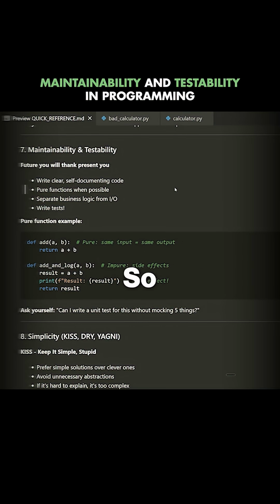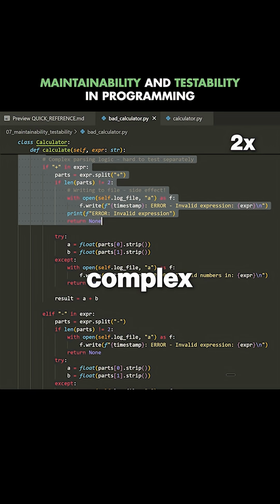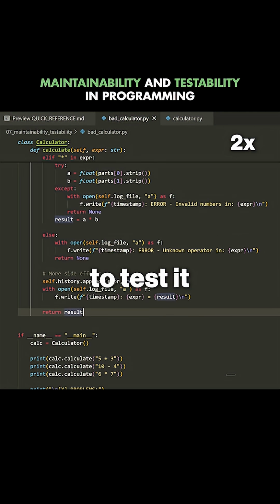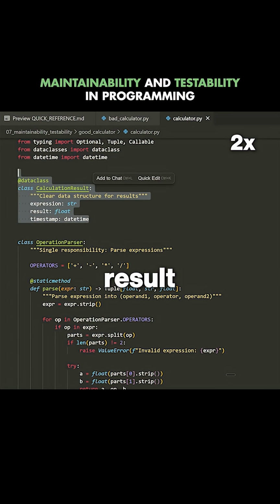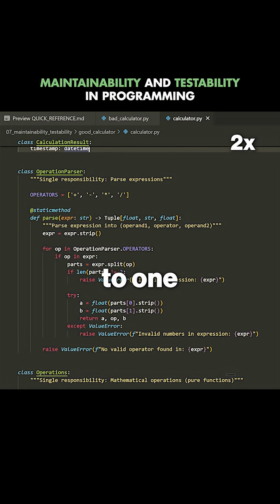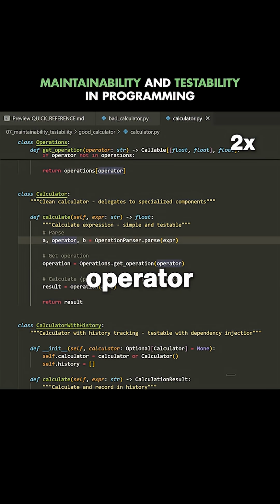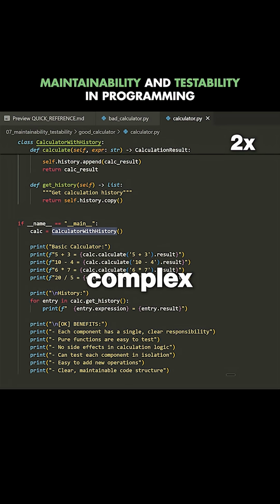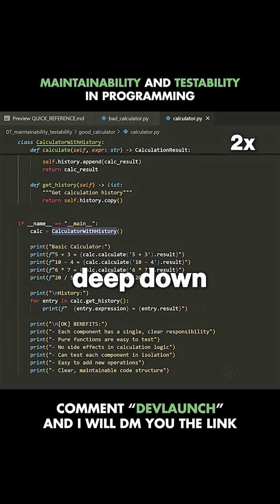Maintainability & testability in Python.